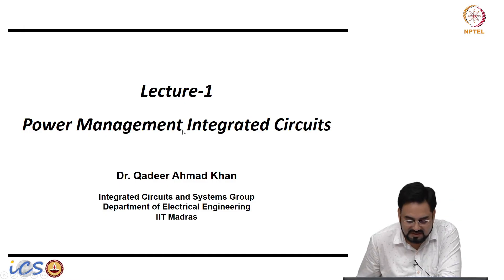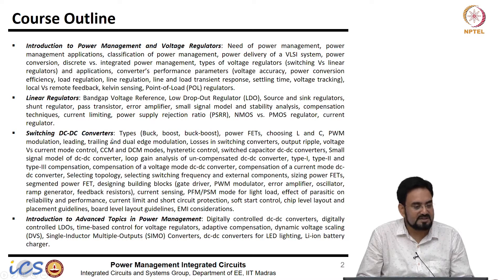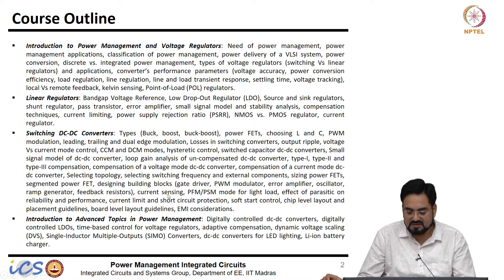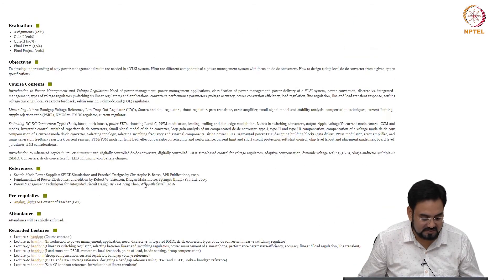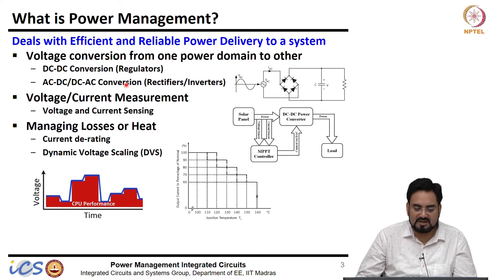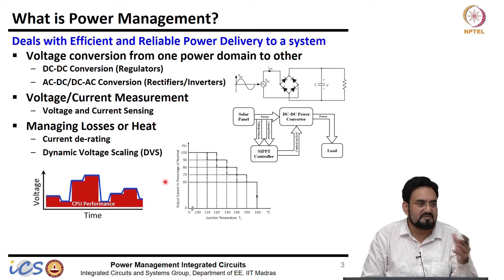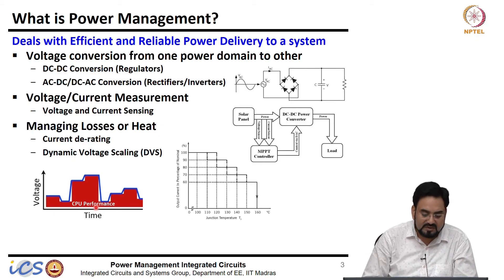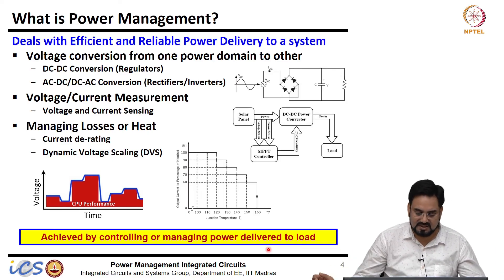#1 Introduction to PMIC | Part 1 | Power Management Integrated Circuits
This lecture provides an introduction to Power Management Integrated Circuits (PMICs), the heart of modern electronic devices. It delves into the fundamentals of power management, focusing on the critical process of DC-DC conversion, where an input DC voltage is transformed into a different DC output voltage.